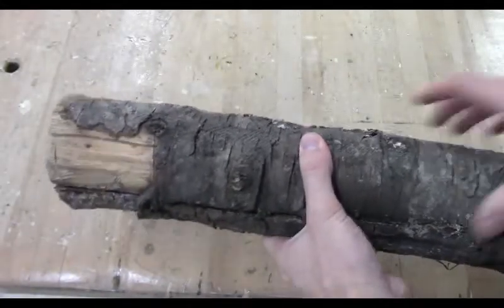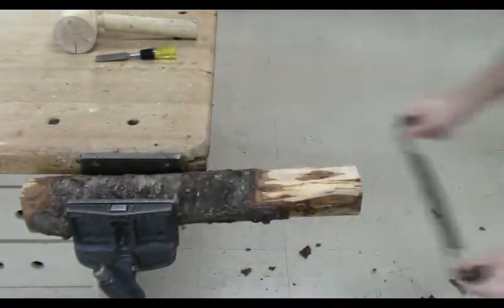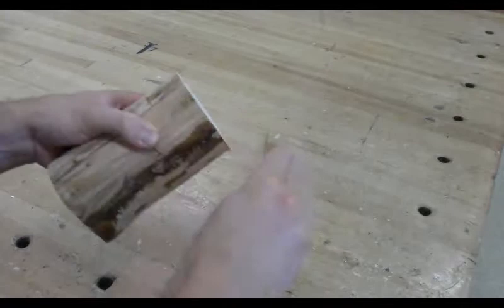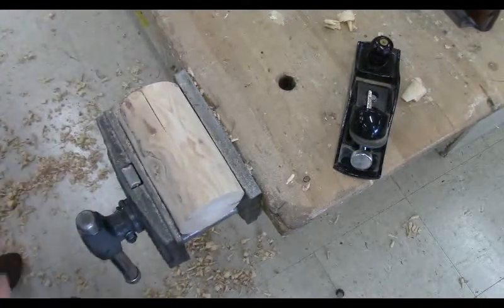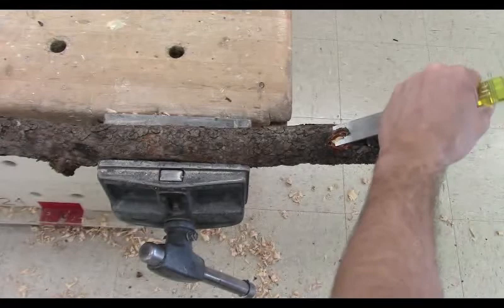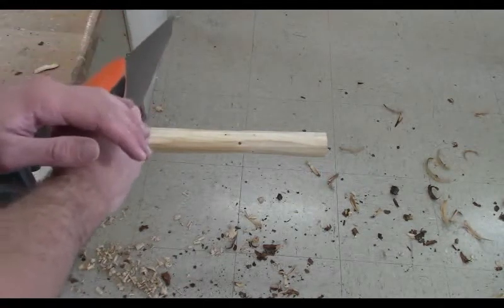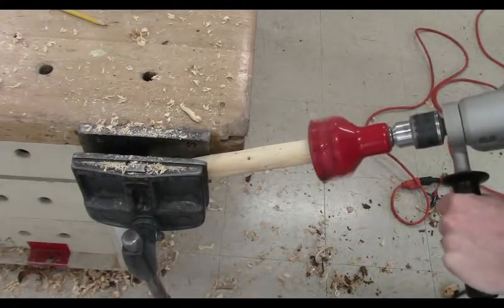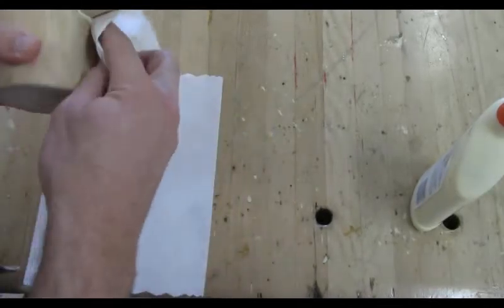Complete Mallet Video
Here's a quick tutorial about making the wooden mallet project from logs.